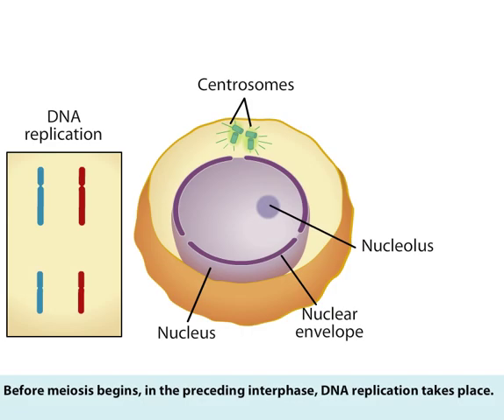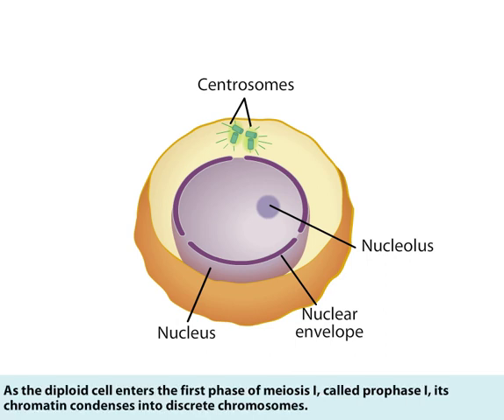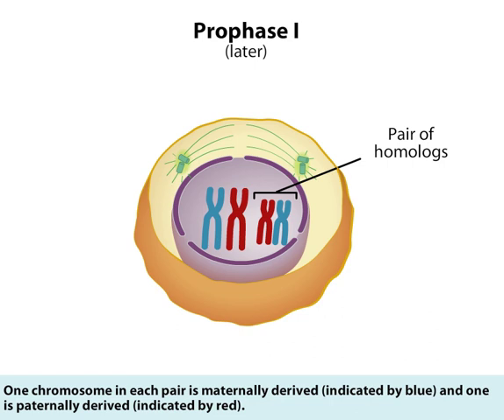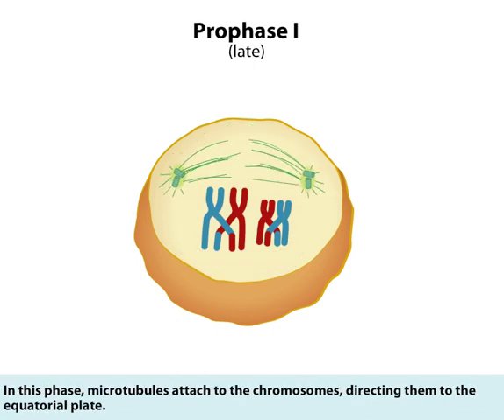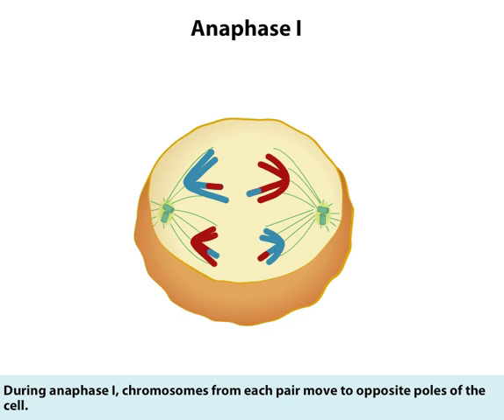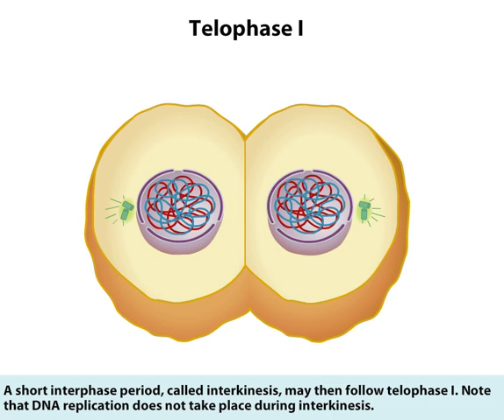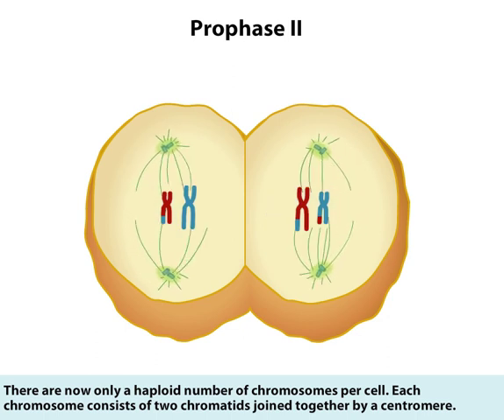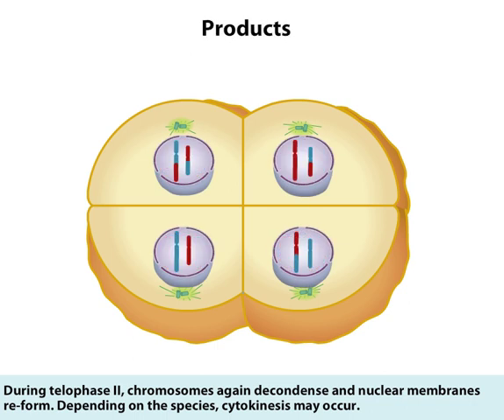Meiosis - Reduction division